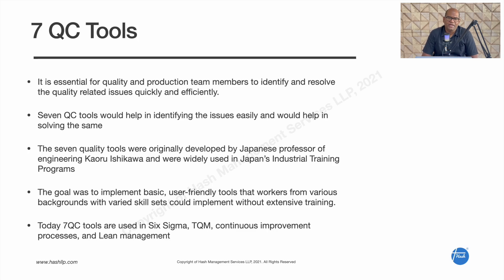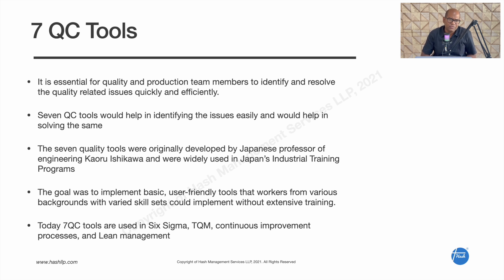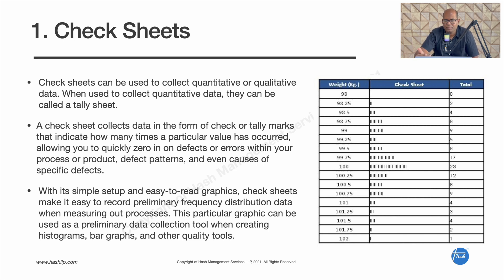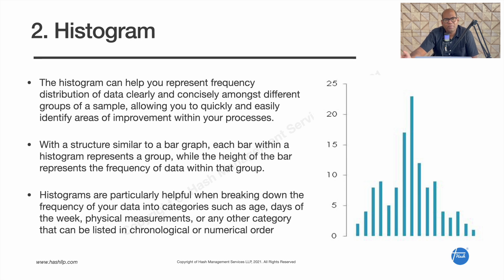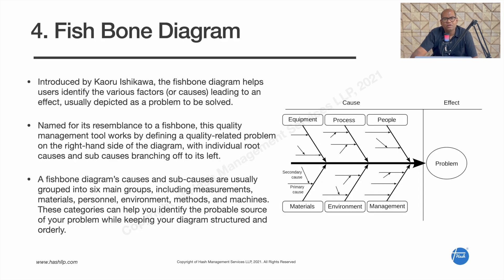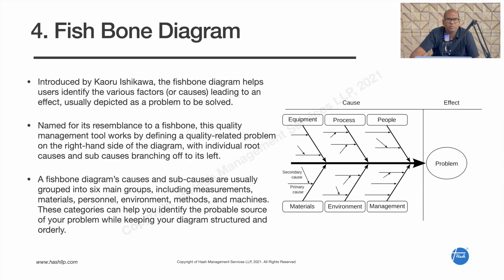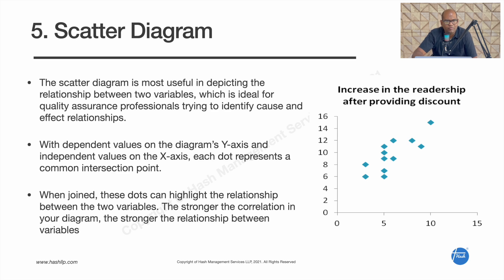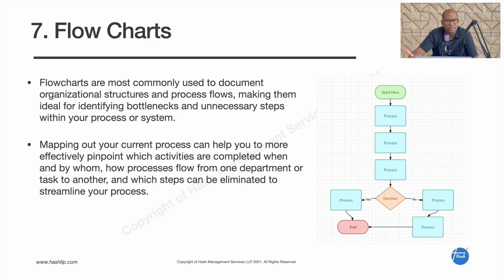7 QC Tools and How to Use them?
You’ll find 3 courses at the bottom of the Home Page.
Lean Champion Course is Free.
Lean Master Course and Manufacturing Leadership Program are Rs. 999 each. You can directly pay and access the courses.

We send interesting articles on Lean Manufacturing.